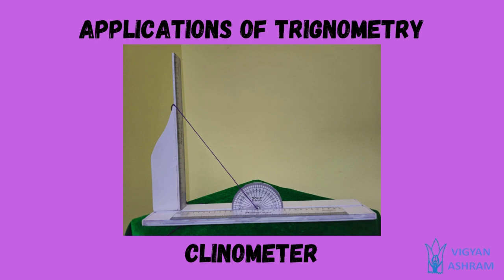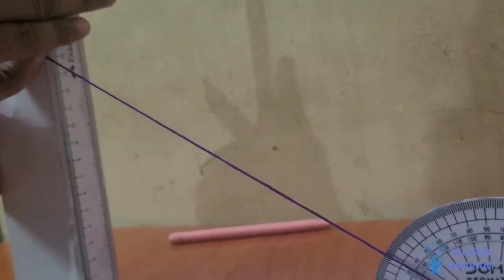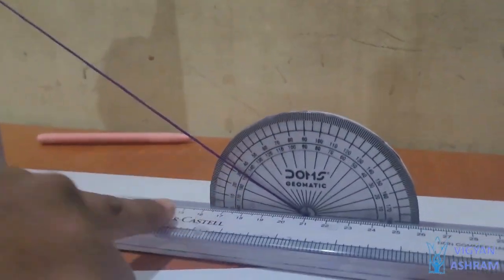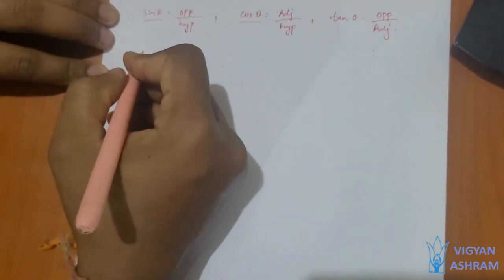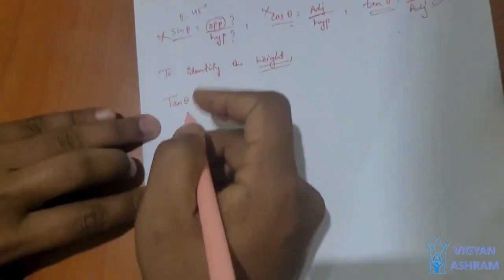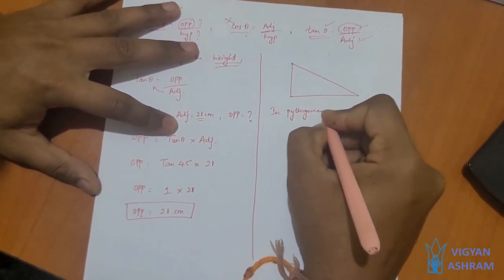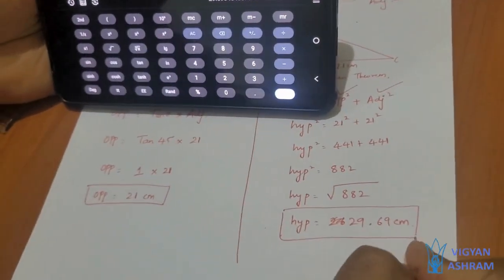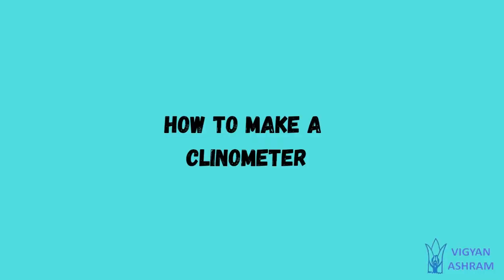How to build and use a basic clinometer model- DIY Video